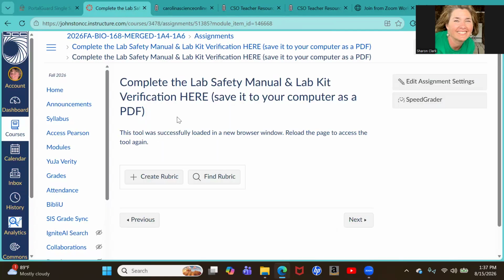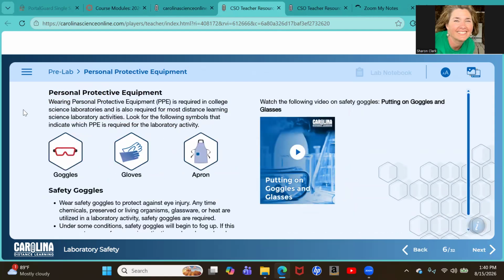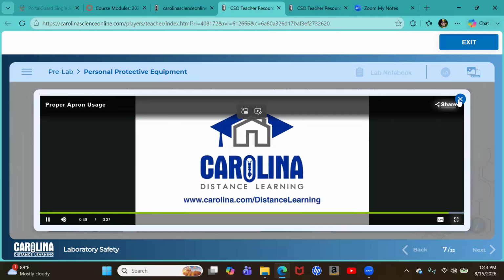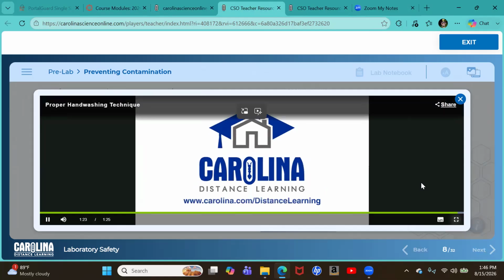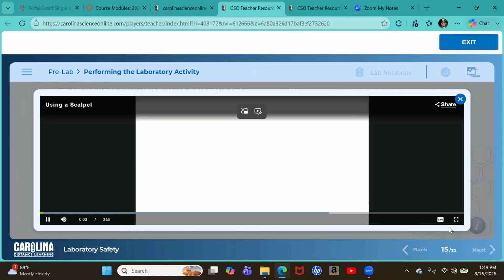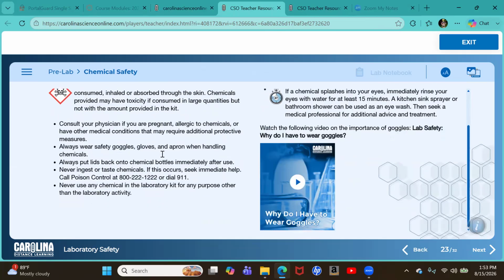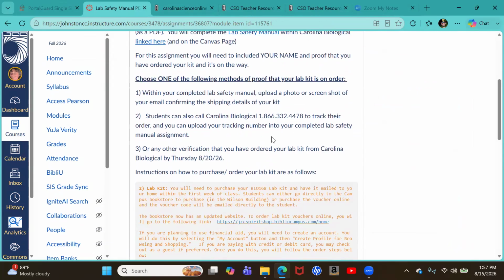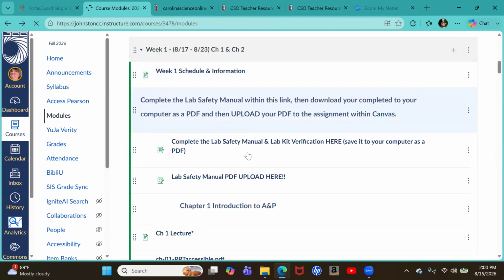BIO168 Week 1 Lab Safety Manual Video Lecture and Instruction